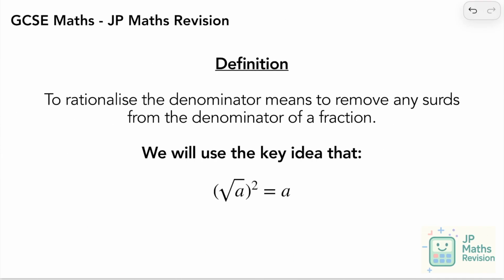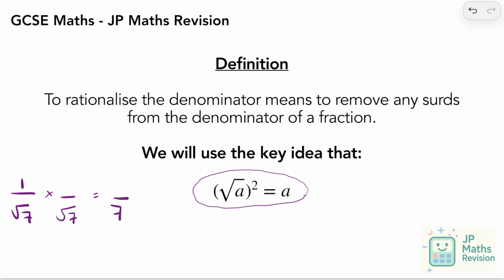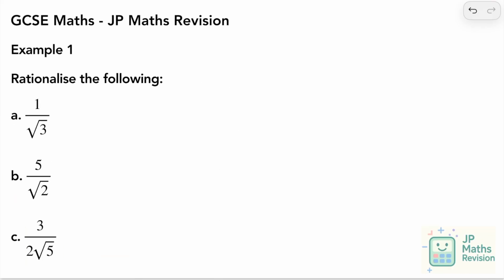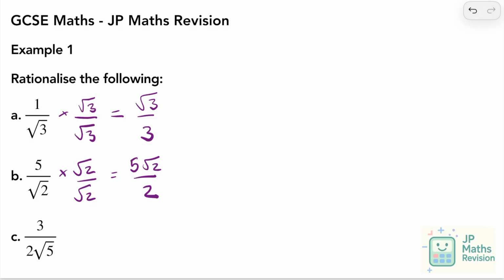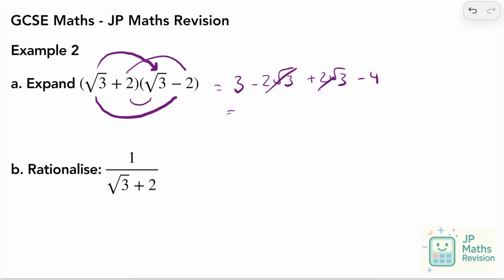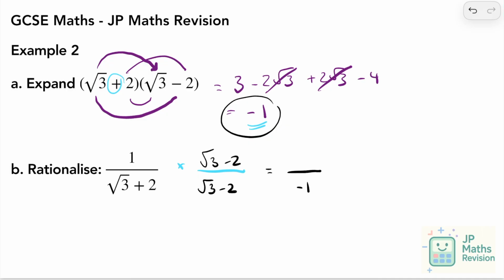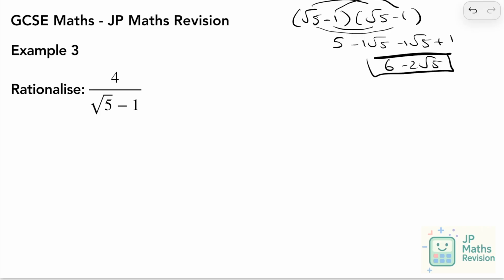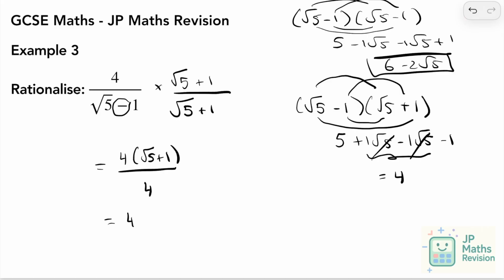Rationalising the Denominator | GCSE Maths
Learn how to rationalise the denominator in this clear, step-by-step GCSE Maths tutorial.

In this lesson, you’ll learn:
✔ What it means to rationalise the denominator
✔ How to rationalise a denominator containing a single surd
✔ How to rationalise a denominator with two terms
✔ Common mistakes to avoid in exam questions

This video is ideal for:
• Higher Tier students working with surds
• Revision before exams and assessments

I’m a qualified UK maths teacher and tutor, creating clear, structured maths lessons to help students build confidence and achieve top grades.

📚 New GCSE Maths videos uploaded regularly